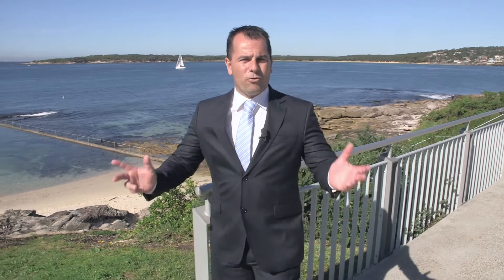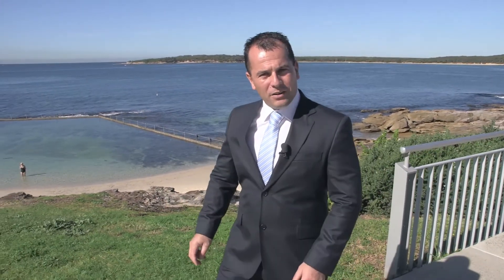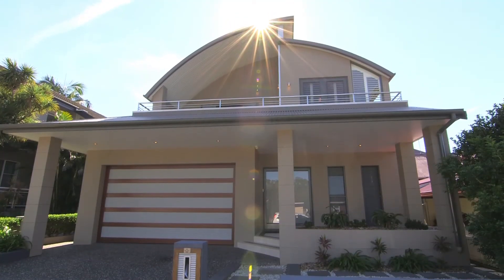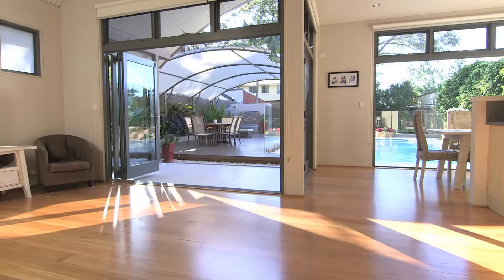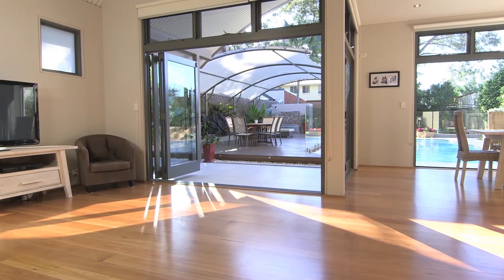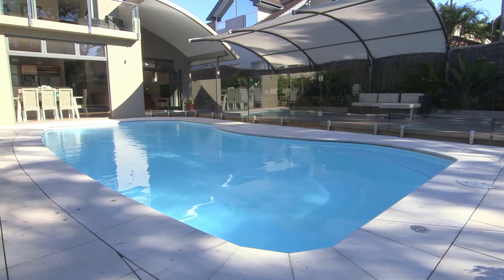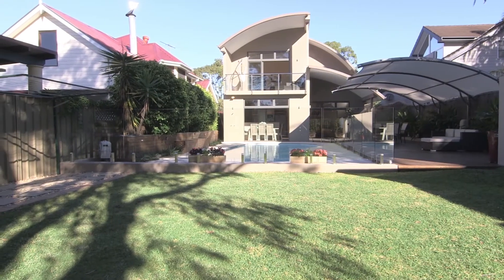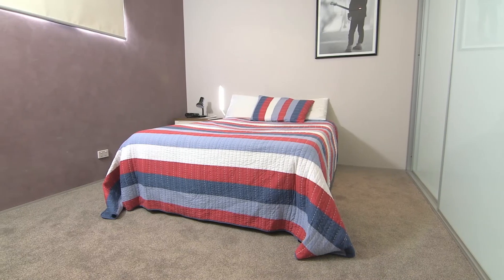Gibson Partners Property for Sale 11 Oaks St South Cronulla - Ivan Lampret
Property video for 11 Oaks St South Cronulla Ivan Lampret